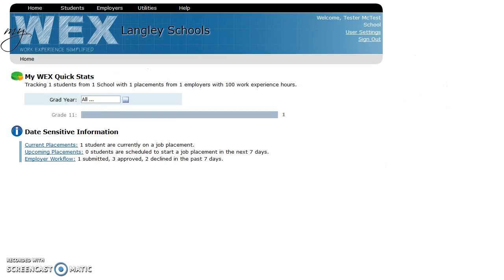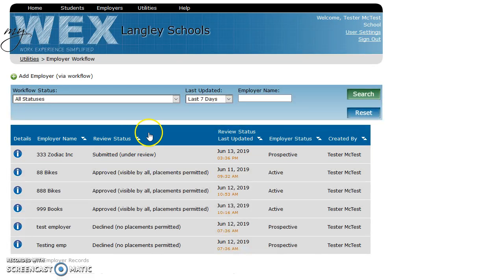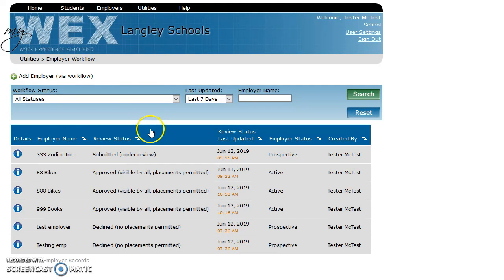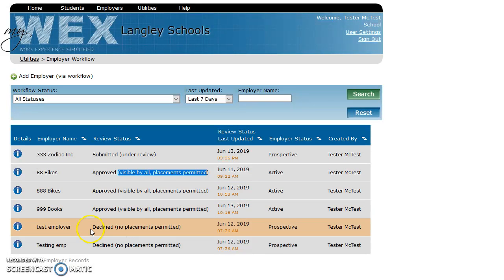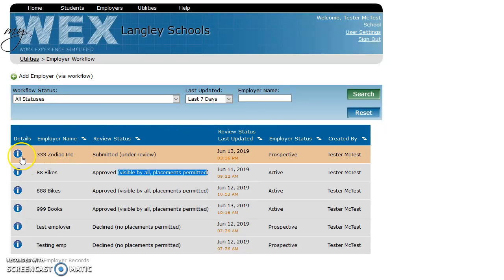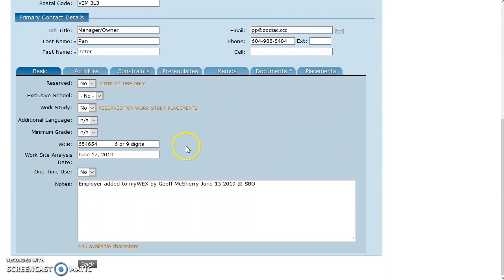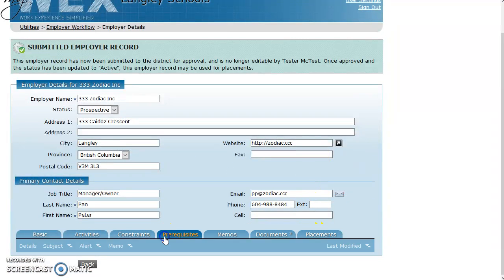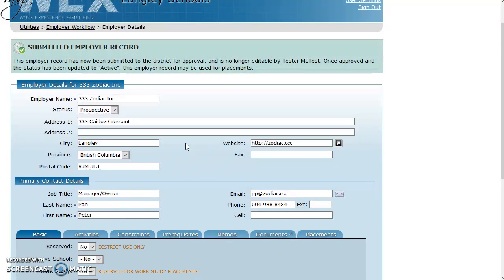Check the status of a new employer submission on myWEX